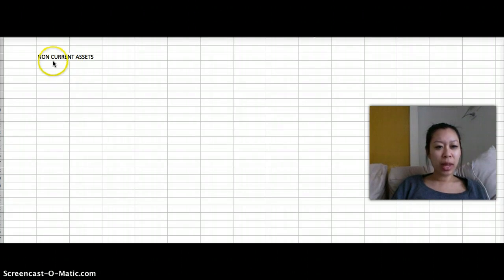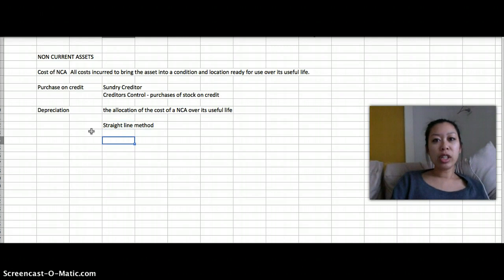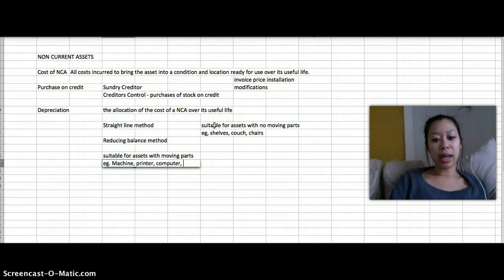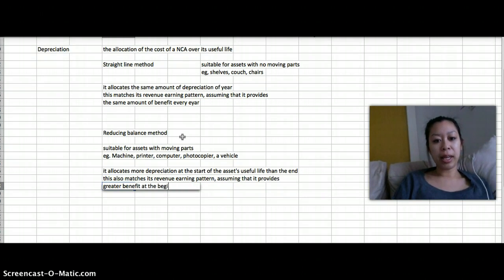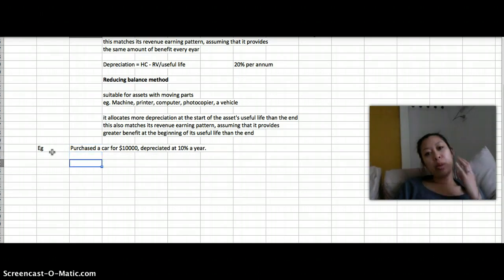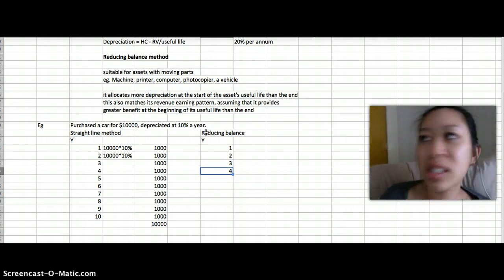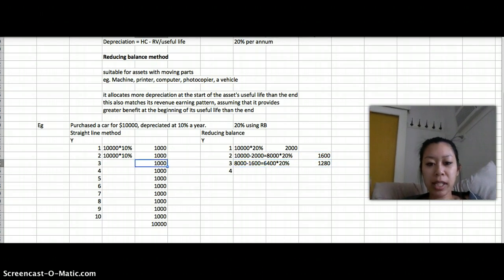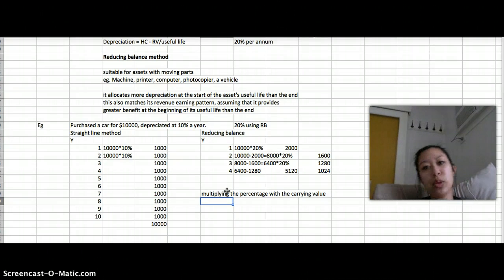Depreciation Non Current Assets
Straight line vs Reducing Balance
VCE Accounting